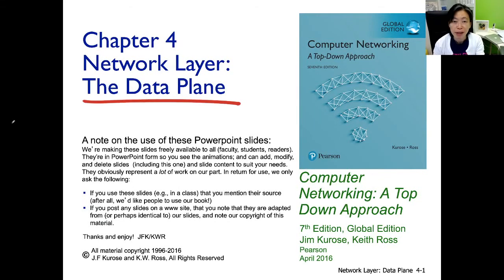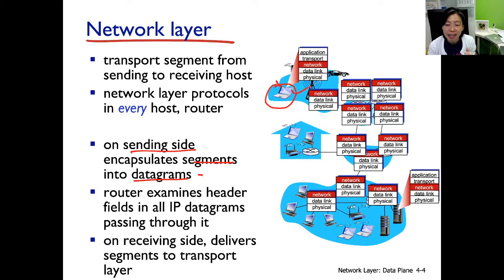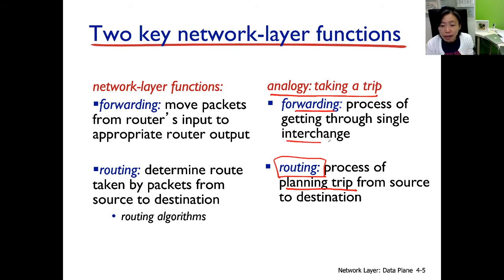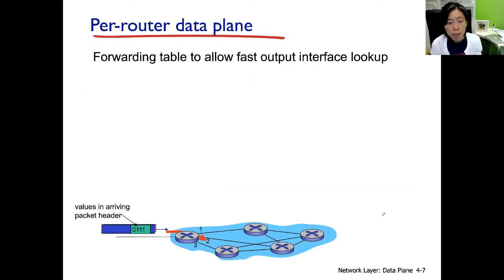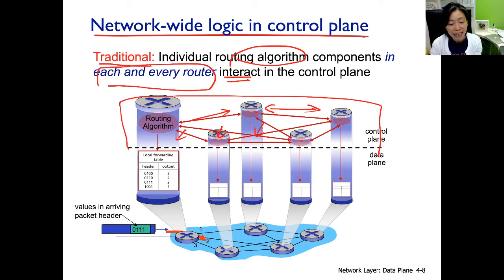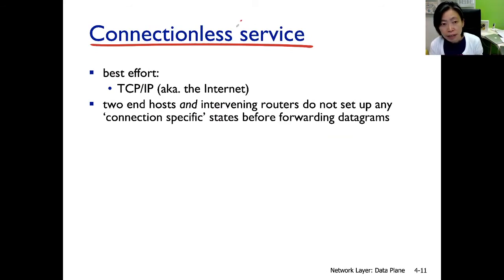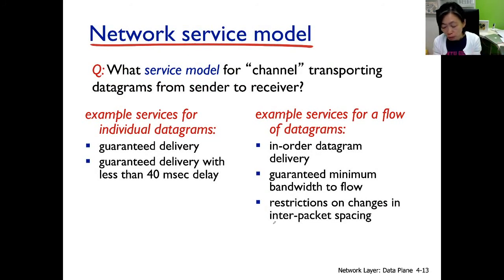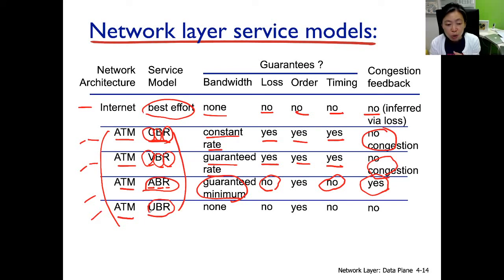ch41ep#1 Network Layer Overview